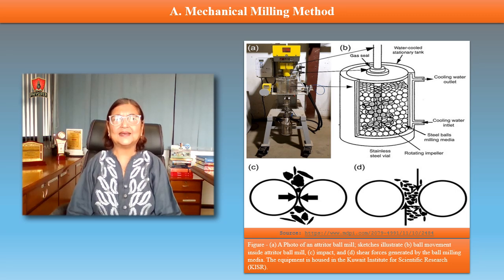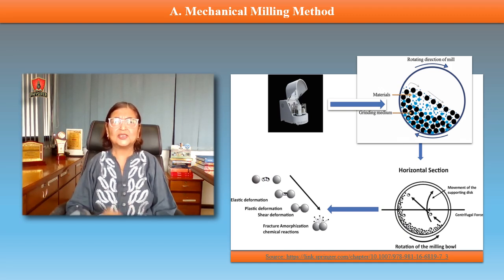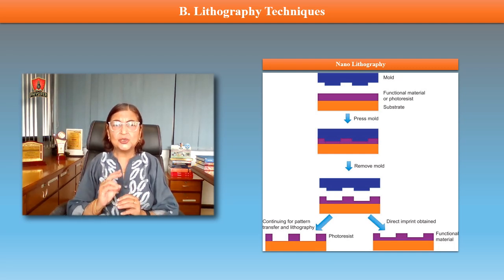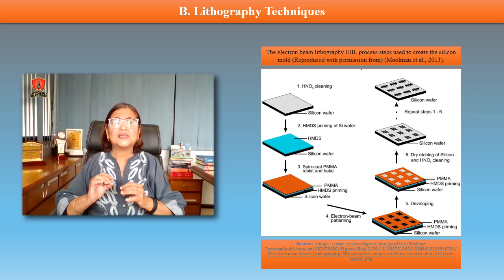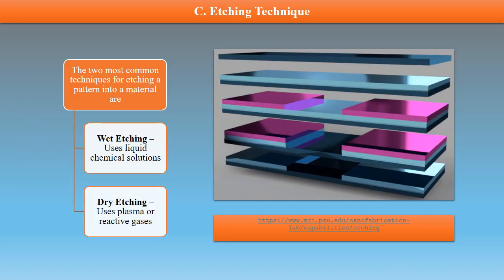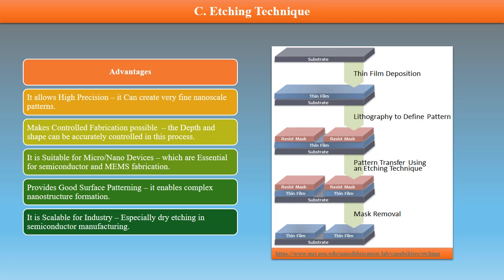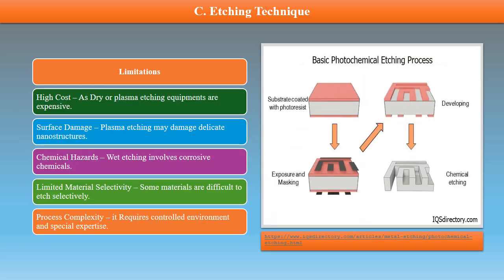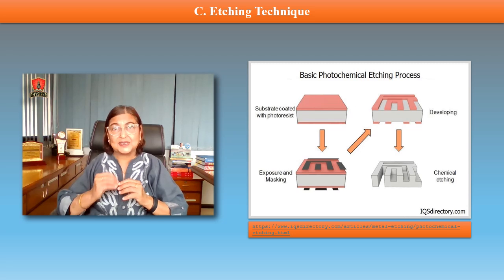14 L 4 2 Top Down Synthesis Techniques of Nanomaterials